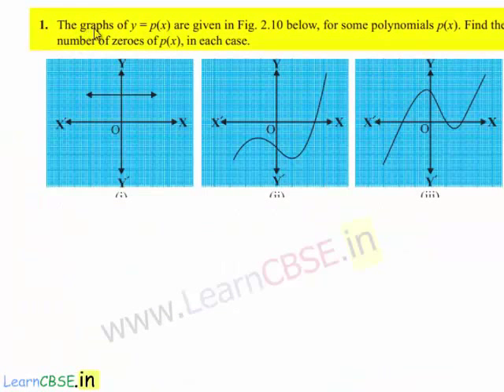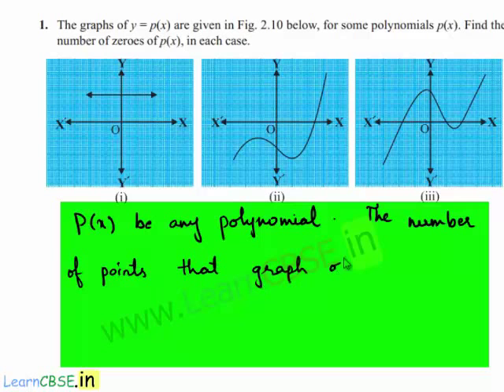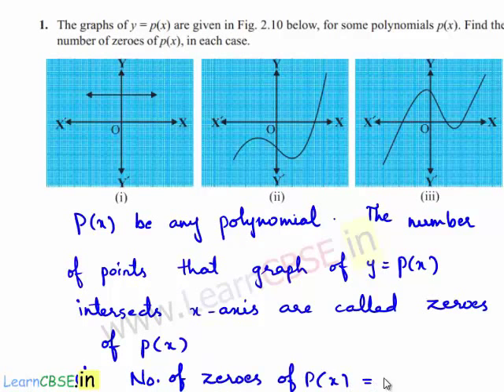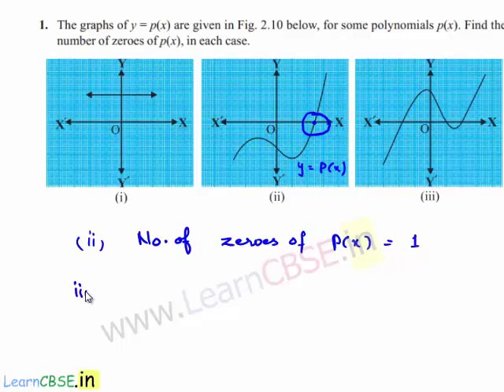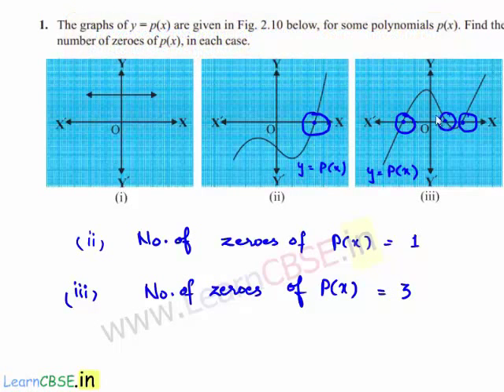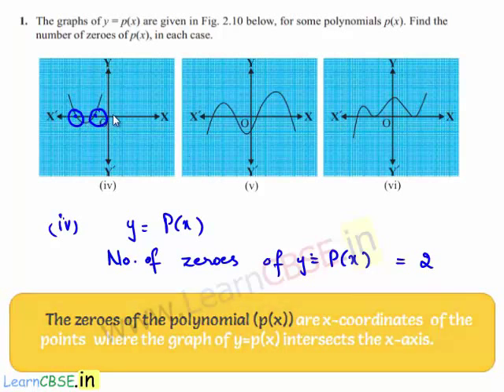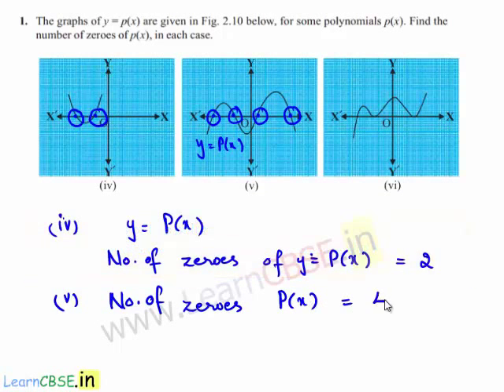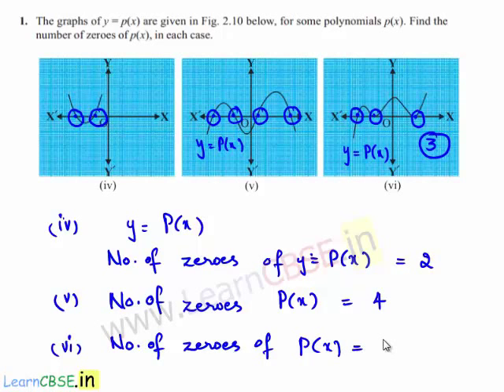Find zeros of polynomial graph | CBSE Class 10 Maths solutions Polynomials Ex 2.1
00:02 Q1. The graphs of  y  = p ( x ) are given in Fig. 2.10 below, for some polynomials  p ( x ). Find the number of zeroes of p ( x ), in each case.
00:44 Defination of zeroes of a polynomial
01:20 Find zeroes of a polynomial y  = p ( x )
01:44 Zeroes of a polynomial y  = p ( x )
02:04 graphs of  y  = p ( x ) intersects at threee points .
Therefore, y  = p ( x ) has three solution.